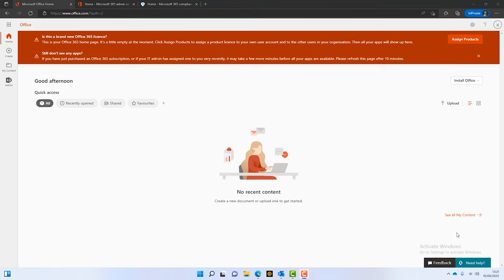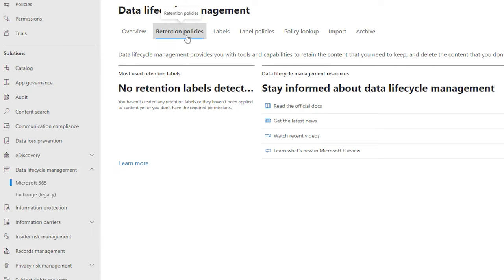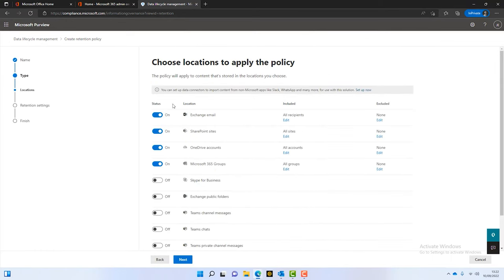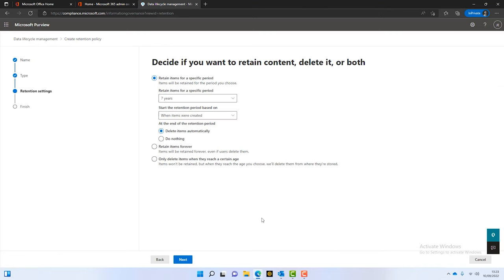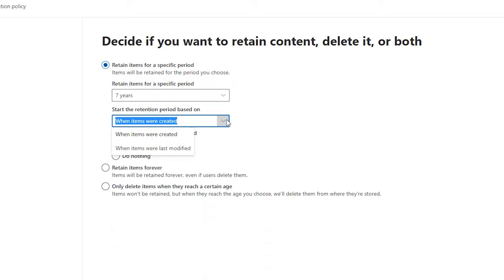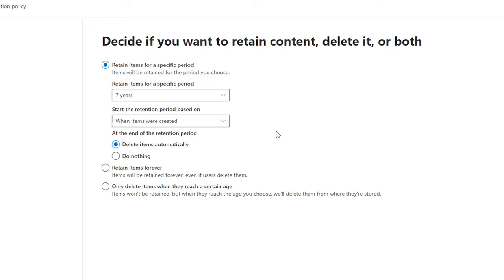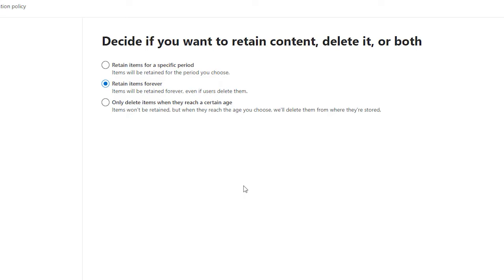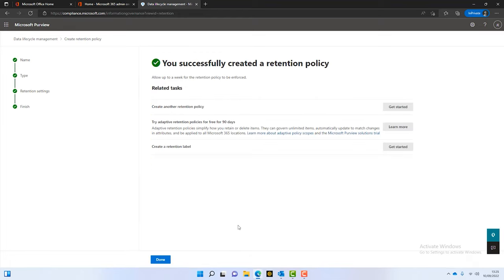How to Set an Email Retention Policy in Microsoft 365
Do you need to retain emails sent and received in Microsoft 365 for compliance purposes? Can you do that with Microsoft 365 or do you need a 3rd party tool?

That is the topic for today’s video.

Why do you need to retain emails?

What happens if you’re a business that needs to keep data for a certain length of time? The most likely reason for this is compliance.

From Sarbanes Oxley to HIPPA and also different sectors that need to keep data for a certain length of time.

Here in the UK, Law Firms, Accountants, and businesses in the financial services industry  are all required to keep data for a certain length of time

But even taking away compliance – I think email retention is generally a good business practice. Email is such an important part of our business communication. Why wouldn’t you want to have some kind of retention policy in place? You might need it for customer service or sales.

Isn’t email kept in people’s mailboxes?

You might be sat there thinking – “I already keep most of my email in my mailbox anyway?”

If you run a business, you might have a team of people working for you, how do you know that email is not getting deleted by your team? Now this might be by accident – someone clearing out old emails that they think aren’t required anymore or, it might be maliciously.
 We have seen time and time again people who leave a company deleting all of their emails before they go.

What if down the line you need to get a copy of a very important email from weeks or even years ago – how can you verify that the email is still within your technology system?

There is also the other side of the email retention argument. Some businesses decide that data older than a certain timeframe shouldn’t be kept at all and should be automatically deleted.

Well, the answer to this problem is called email retention or email archiving. It is something technical you can put in place which means that your business retains or archives its data even if users try to delete it.

00:00 Introduction
01:10 What Happens?
02:11 Why should you do it?
03:00 Email Retention Policy
04:10 Setting It Up
08:18 Outro